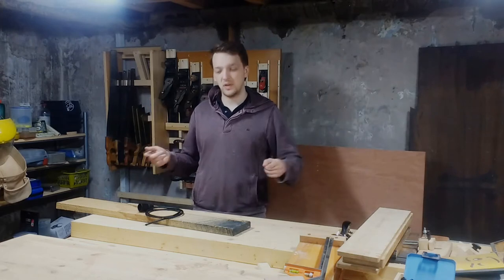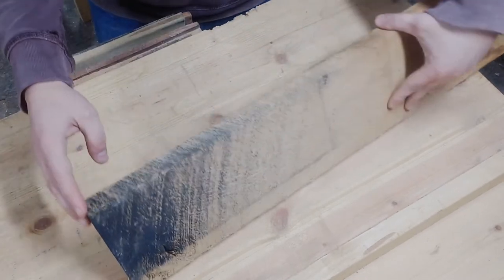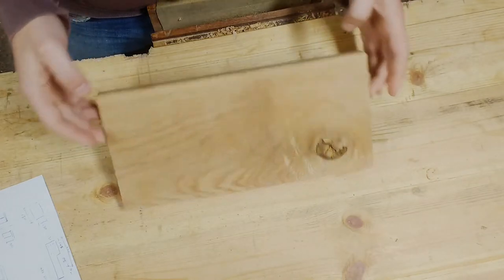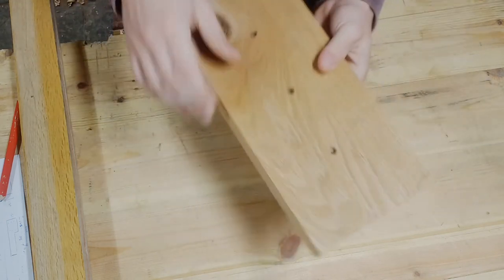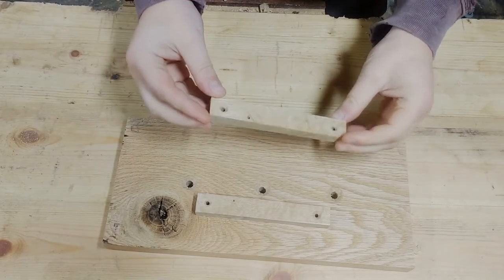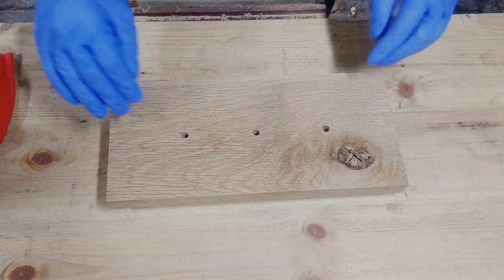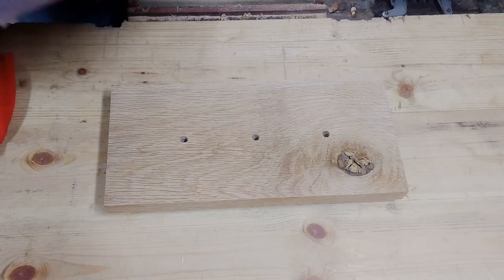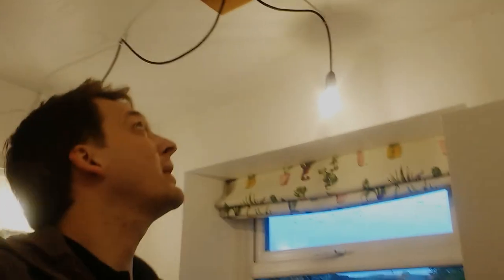Easy and Cheap Dangling Light Fitting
How to make a dangling light fitting from cheap and easily available parts!